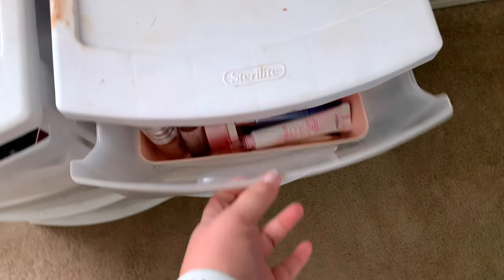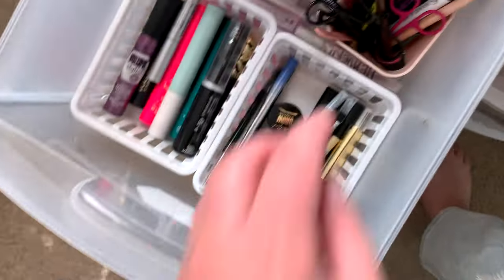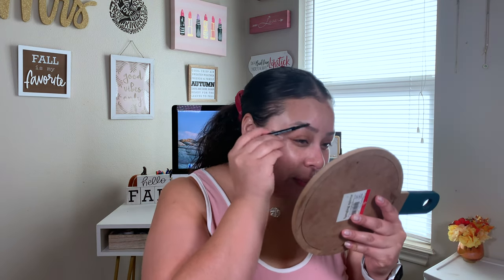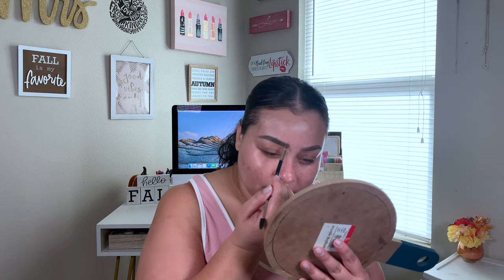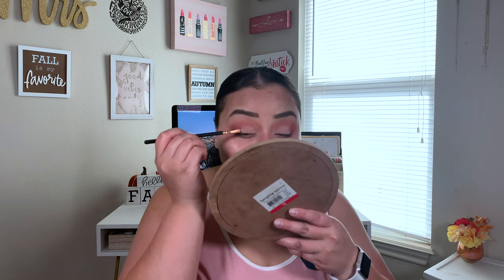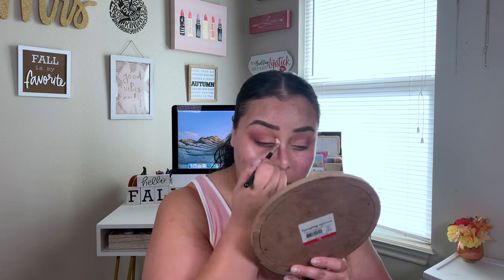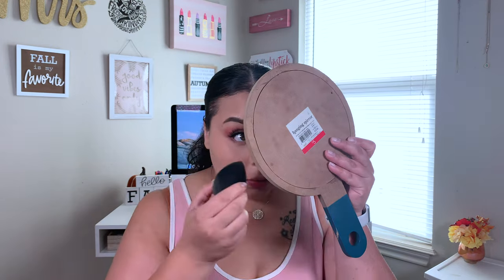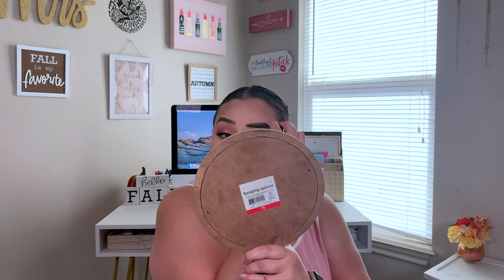Chatty GRWM | Shop My Stash Style | 2020